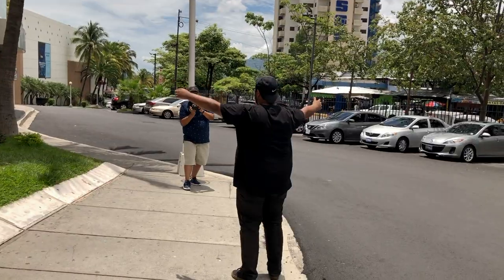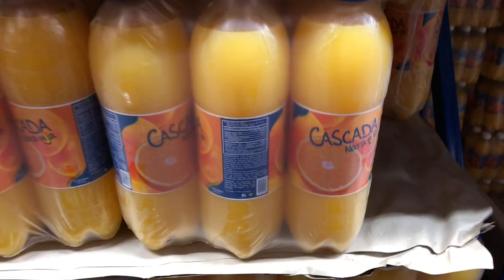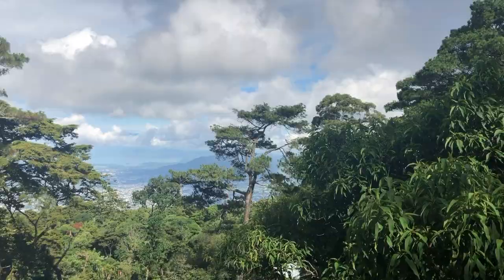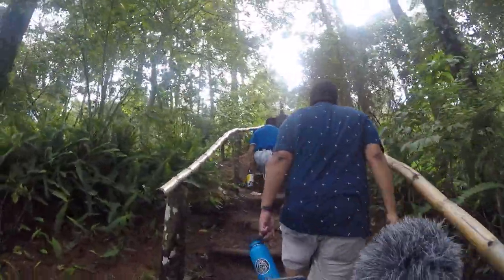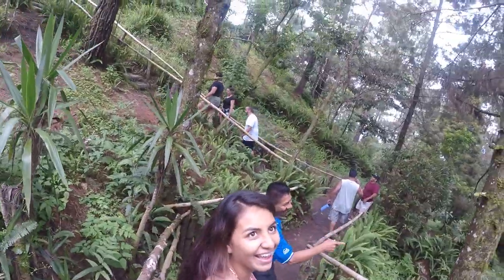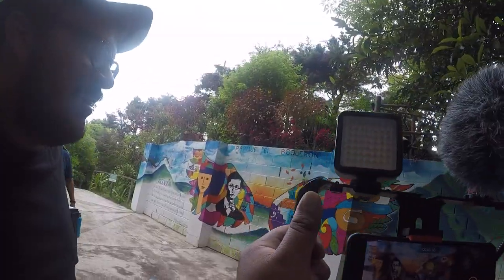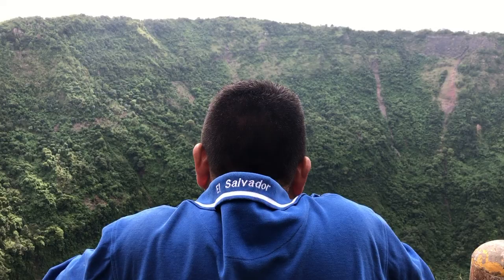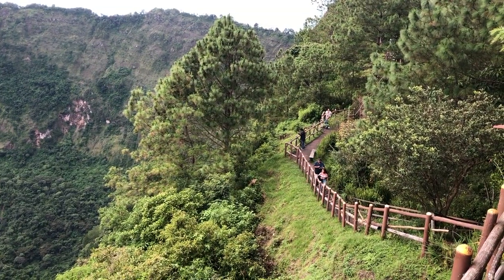Massive Crater In El Boqueron Volcano! | El Salvador Travel Vlog Part 2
IN THIS VIDEO:
My family and I visit El Boqueron Volcano in El Salvador.  A massive eruption caused this giant crater to form in the center of the volcano.  Things don't go according to plan in Metro Centro.

Places visited:
-El Boqueron Volcano
-Metro Centro Shopping Plaza

MY HAT:
MY BOOKBAG:
HYDRO FLASK:
(GEAR)
THIS VIDEO WAS FILMED ON AN IPHONE 8 PLUS: